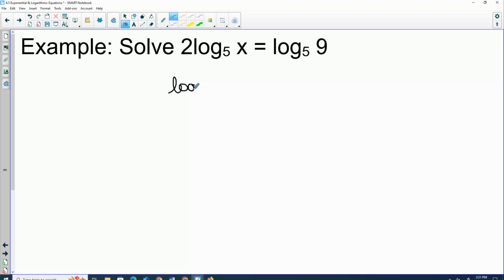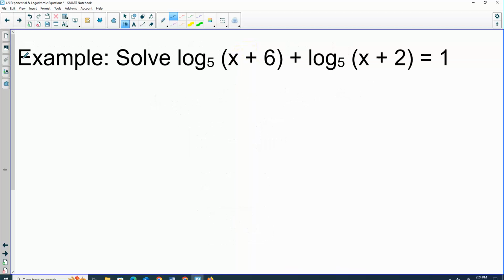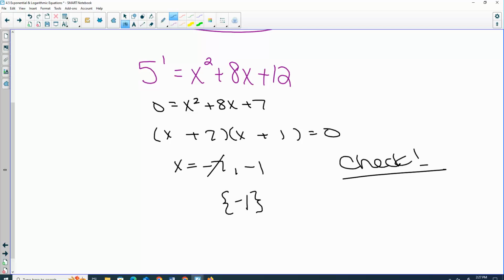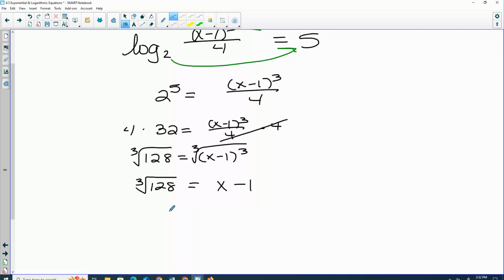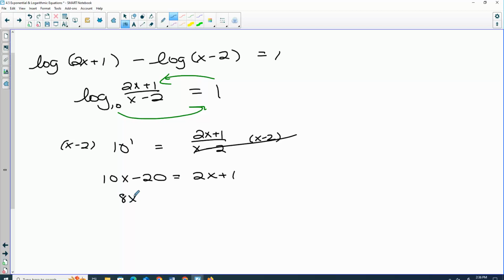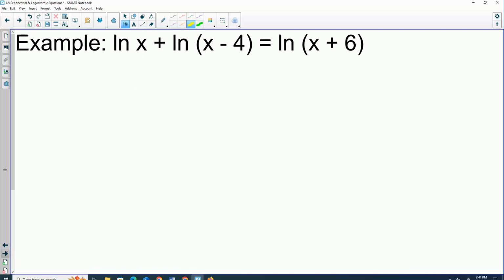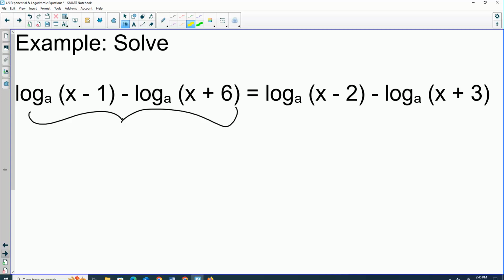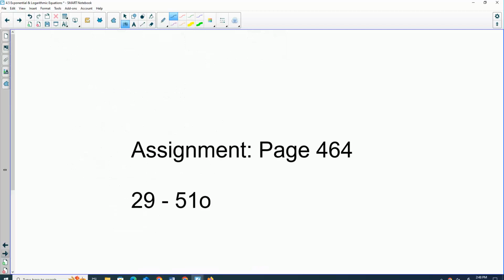Section 4 5 Nov 19